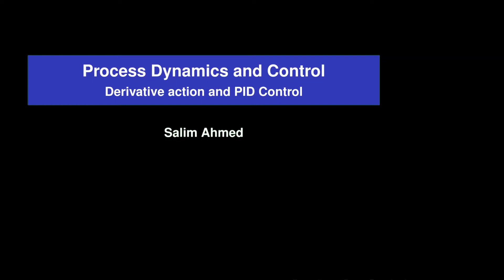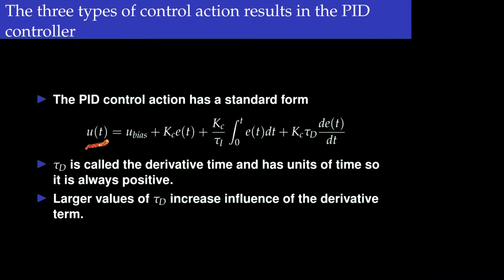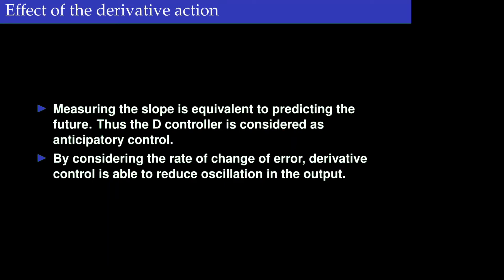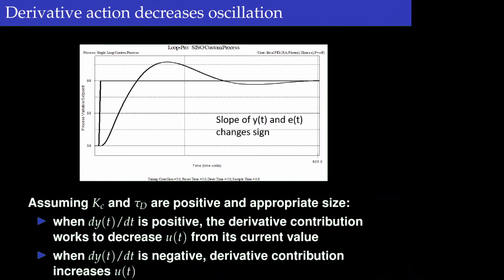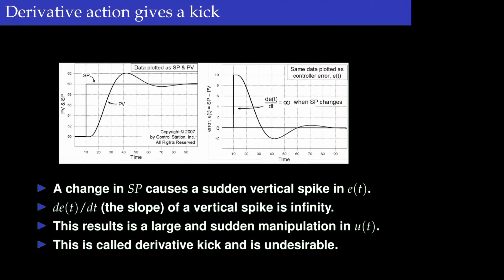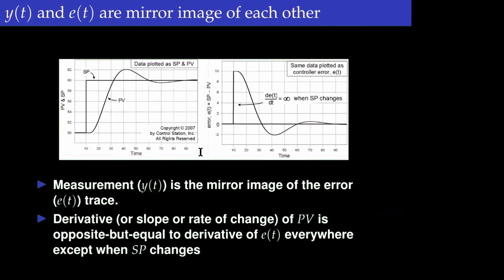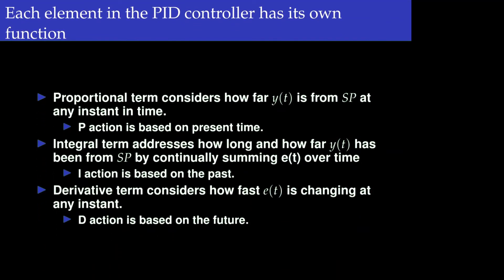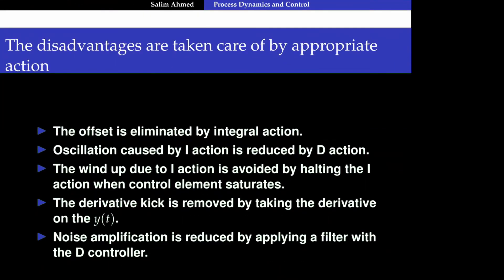Derivative action and PID controller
Discusses the concepts and issues with derivative control and PID controller. Course details

00:00 Derivative control action
02:15 The PID controller
03:21 Effect of derivative action - how it decreases oscillation
08:14 Derivative kick - limitation of D control
09:48 How to avoid derivative kick
13:05 Derivative action and noise amplification, and its solution using filter
16:27 Functions of proportional (P), derivative (D) and integral (I) action